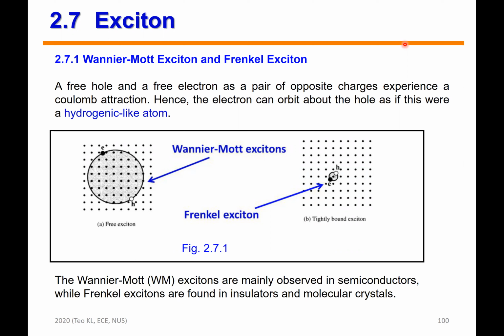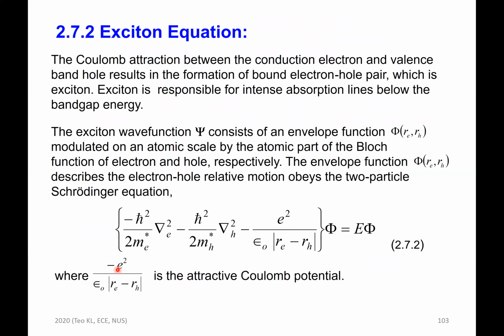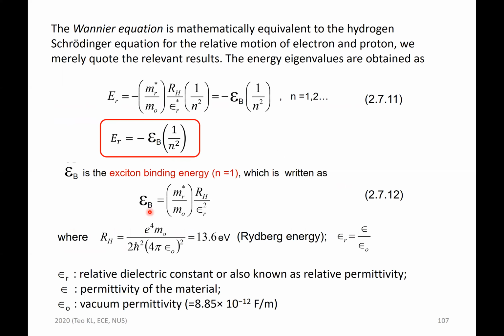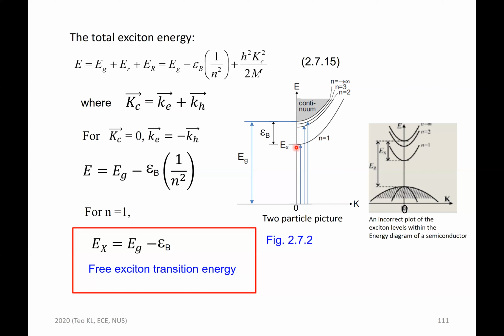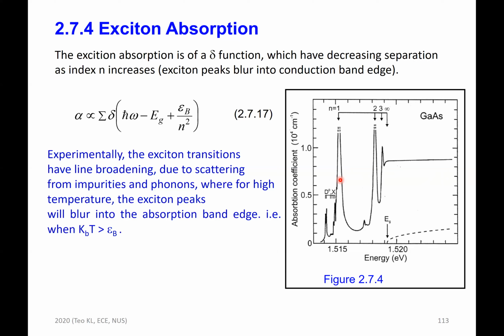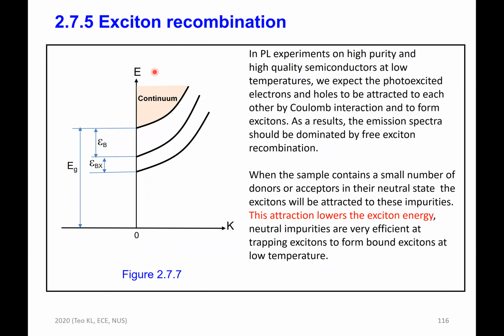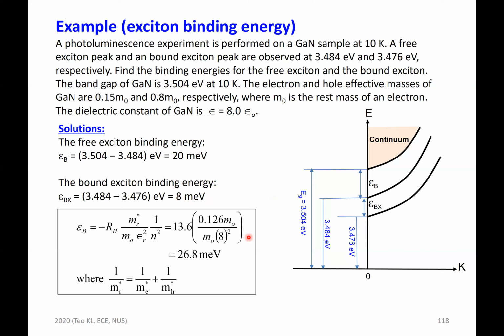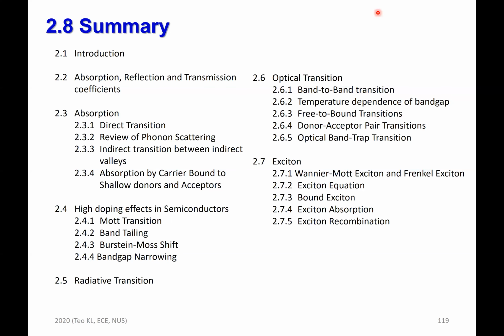EE5508 part2 2f